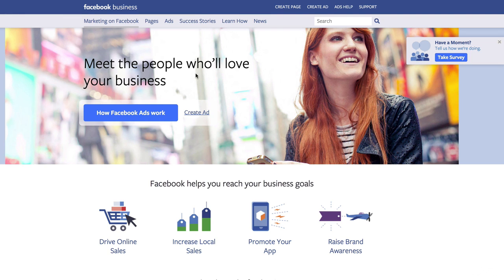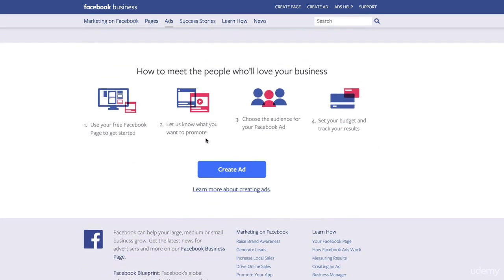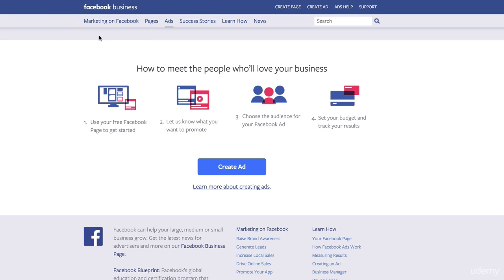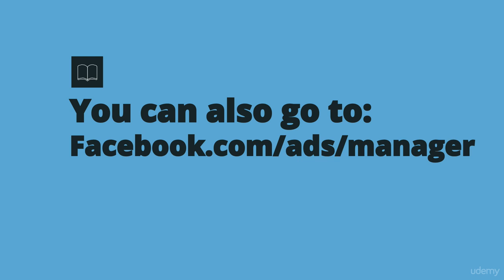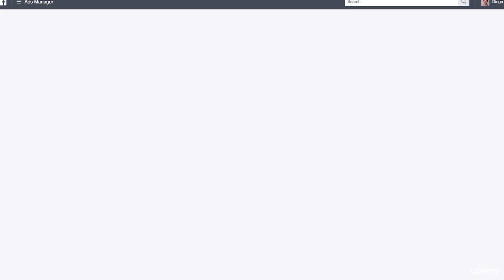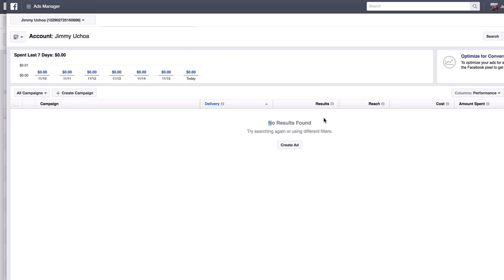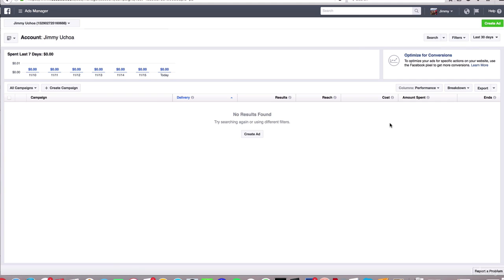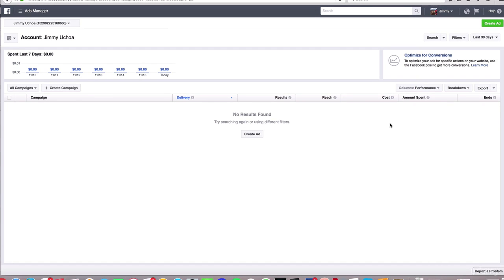Introduction to the Facebook Ads Manager 1